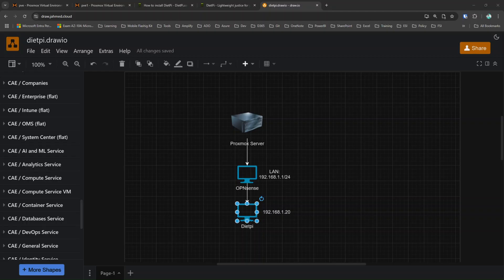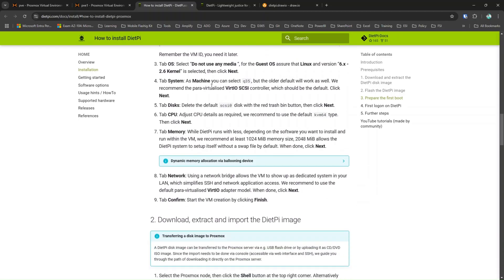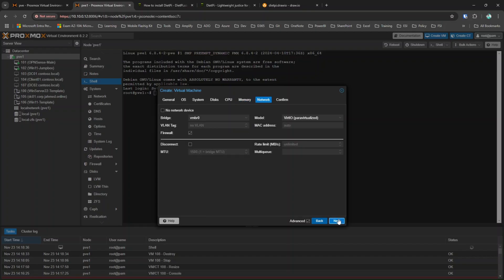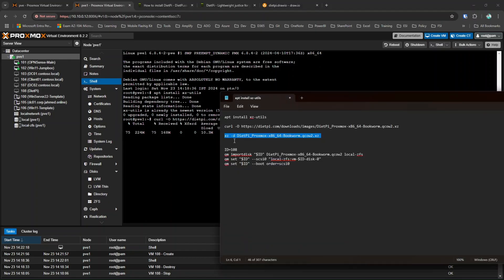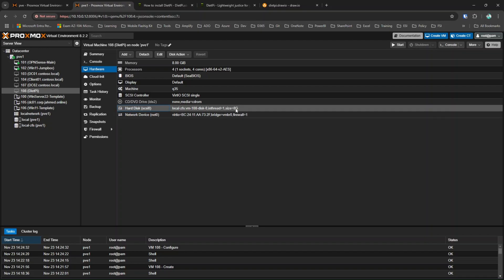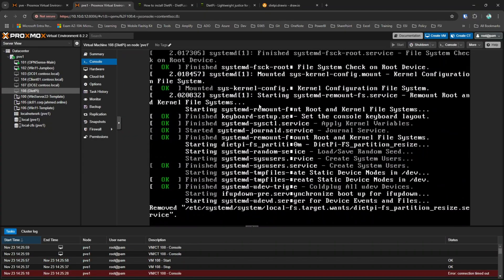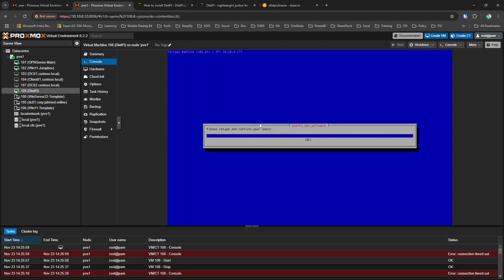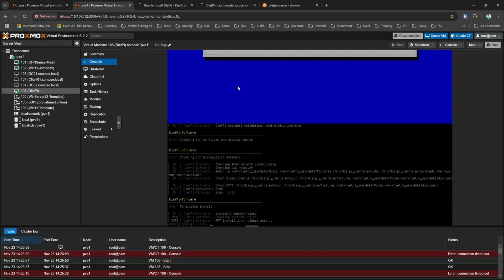How to Install DietPi on Proxmox Server: Step-by-Step Guide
Learn how to install DietPi on your Proxmox server with this easy-to-follow guide! In this video, we’ll walk through downloading the DietPi image, decompressing it, and setting it up on Proxmox. Whether you're a beginner or an experienced Proxmox user, this tutorial covers everything you need to get started.

# Decompress the downloaded image
apt install xz-utils
xz -d DietPi_Proxmox-x86_64-Bookworm.qcow2.xz

# Import the image into Proxmox
ID=108
qm importdisk "$ID" DietPi_Proxmox-x86_64-Bookworm.qcow2 local-zfs

# Configure the VM disk and boot settings
qm set "$ID" --scsi0 "local-zfs:vm-$ID-disk-0"
qm set "$ID" --boot order=scsi0